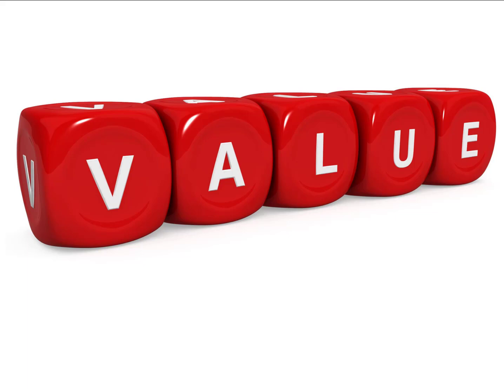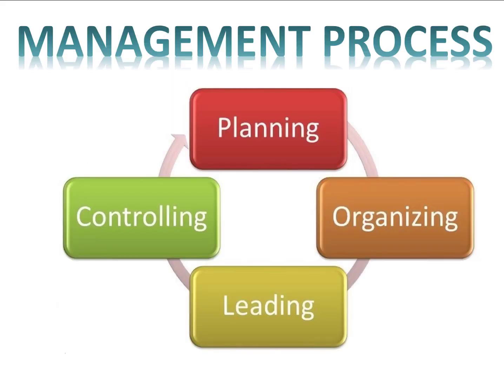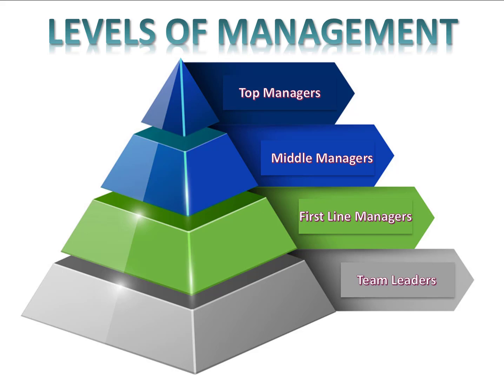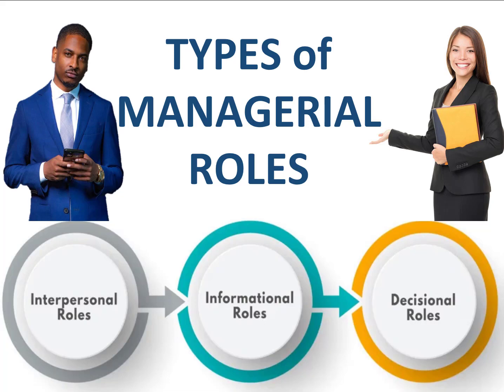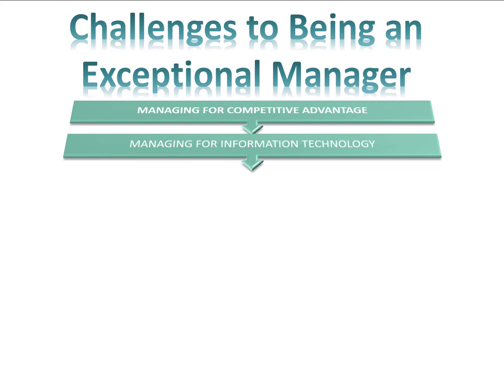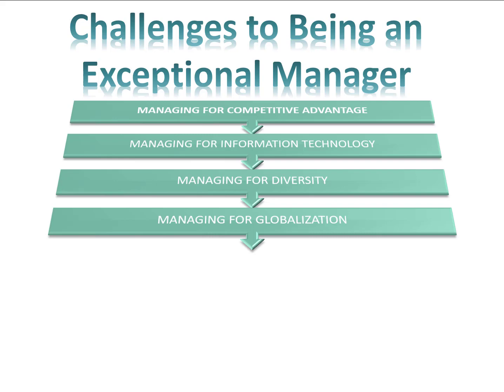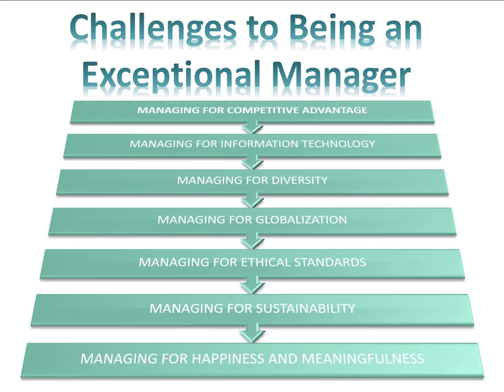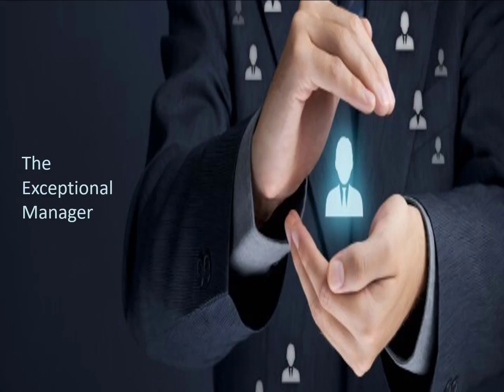Exceptional Management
Video lecture on basic Management skills including the Management process and levels of management.